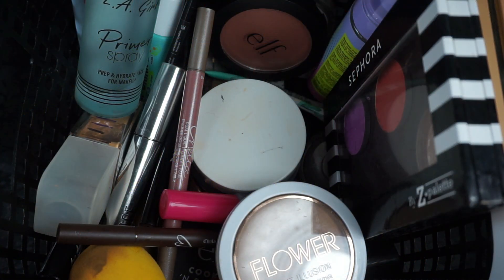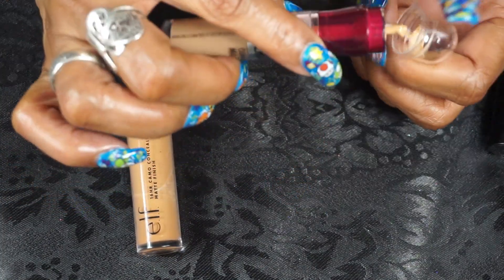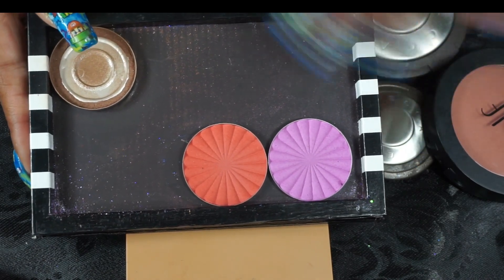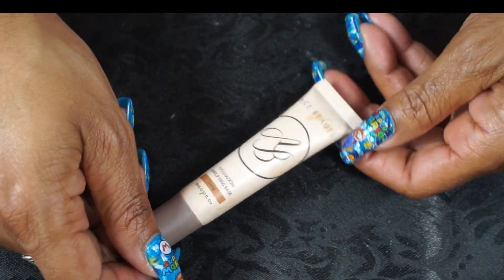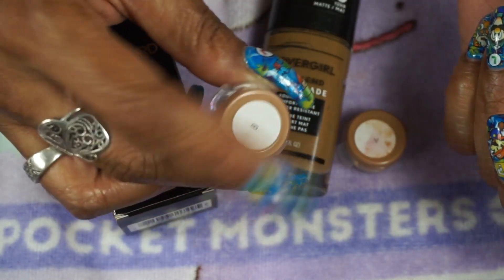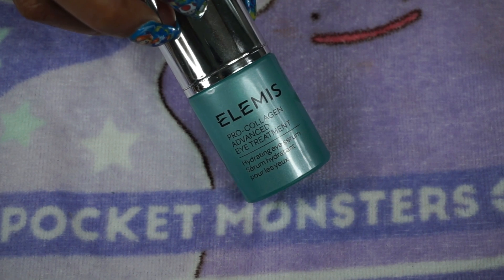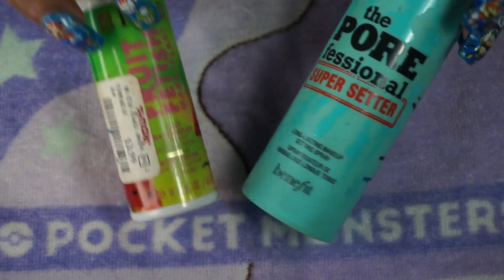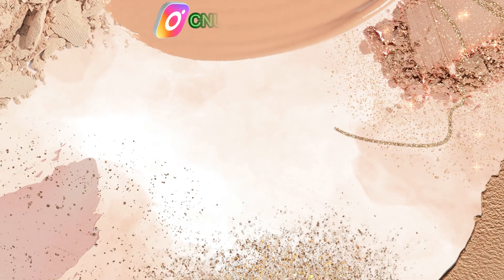SHOP MY STASH | PROJECT PAN PROGRESS MAY 2024 | WHAT I AM USING FOR JUNE 2024 | CNUTBUTRBEAUTY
I have my stop my stash for May and June.  Come see my progress from May.  I did some good progress and used some new products.  Let me know if you have used any of these products and any you mighr suggestions.

Make sure to follow on Instagram